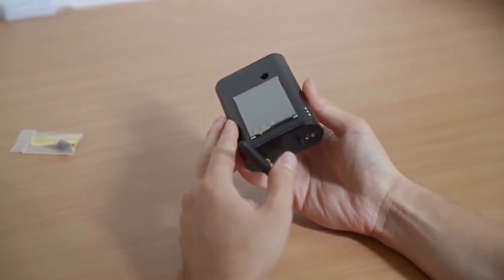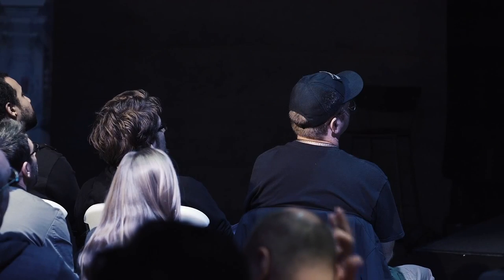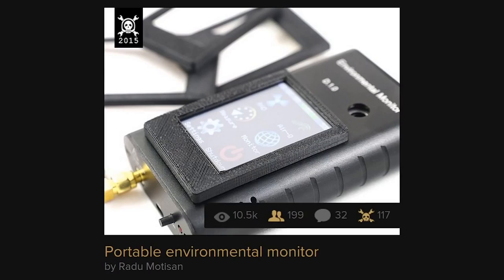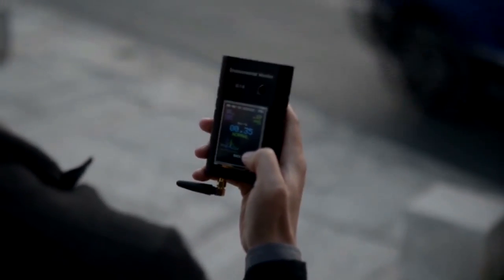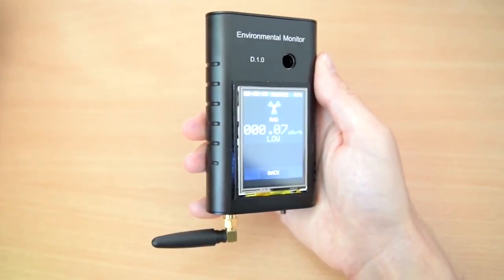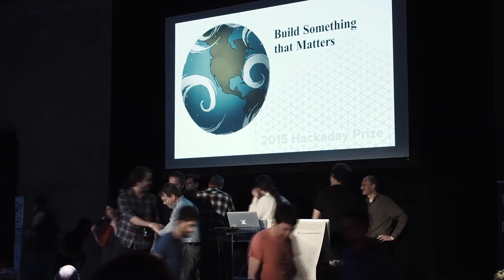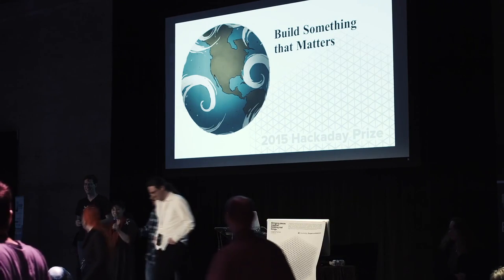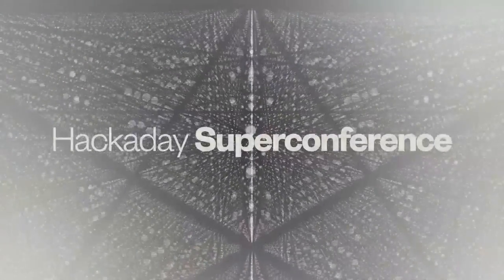151114 Ben Krasnow & Pete Dokter on uRADMonitor @ Hackaday Superconference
Ben and Pete sharing their impressions on the uRADMonitor project. Video part of the Hackaday Superconference video